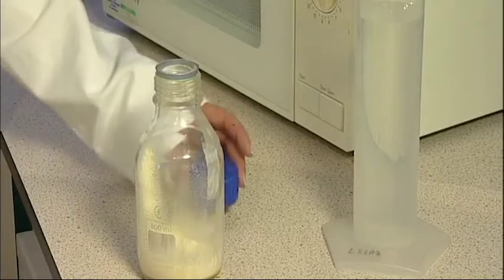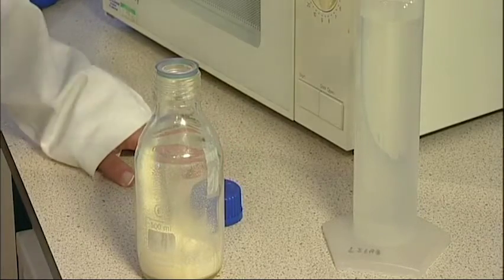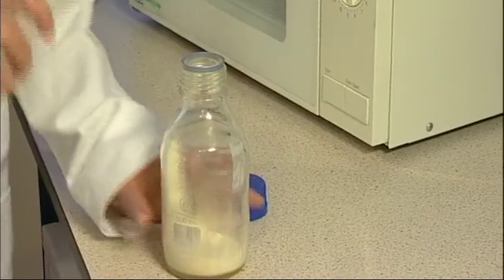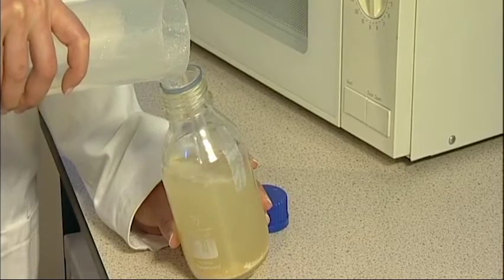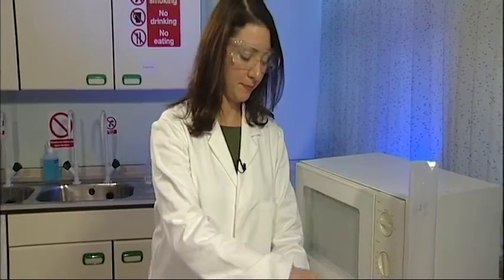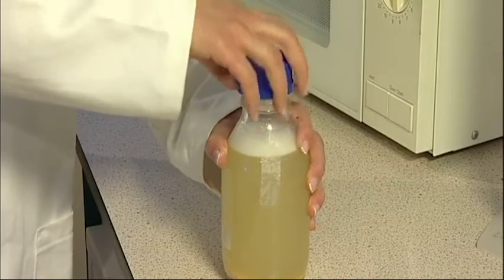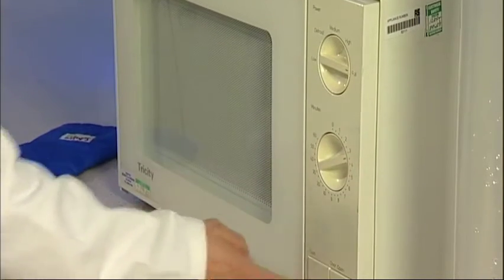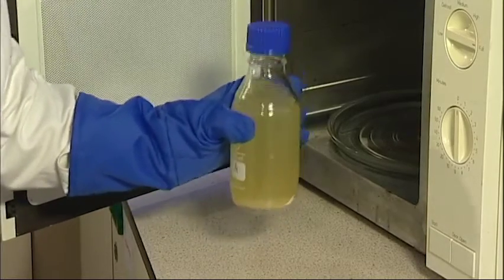Melting LB Agar Using a Microwave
This video demonstrates how to use a microwave to melt the LB Agar in preparation for pouring plates.

Using the pGLO Bacterial Transformation Kit, students can analyze the growth of bacteria on various media and examine the roles of external and internal factors in gene regulation.

Bio-Rad's exclusive pGLO plasmid is constructed with the jellyfish gene that encodes green fluorescent protein (GFP), an antibiotic-resistance gene that encodes β-lactamase protein, and the araC gene, encoding a regulator protein that turns the GFP gene on and off. Bacteria transformed with pGLO plasmid are selected by ampicillin resistance; when induced to express GFP, the bugs glow fluorescent green under UV light.

When students genetically reengineer bacteria with the genes from a bioluminescent jellyfish, they never forget the central mantra of molecular biology:

DNA ⇒ RNA ⇒ Protein ⇒ Trait — Green Fluorescence